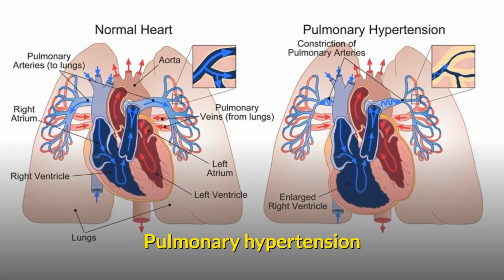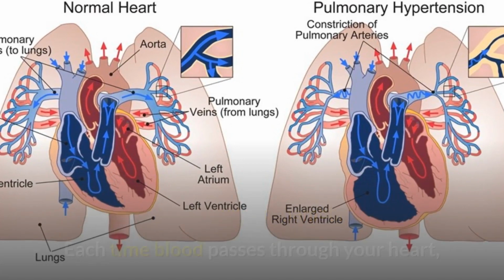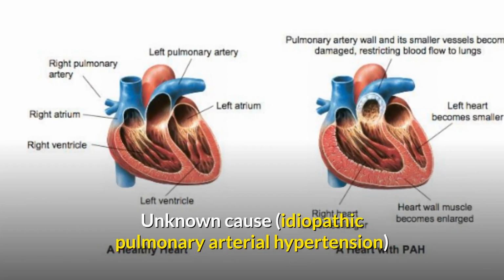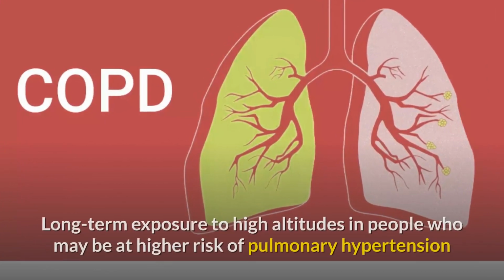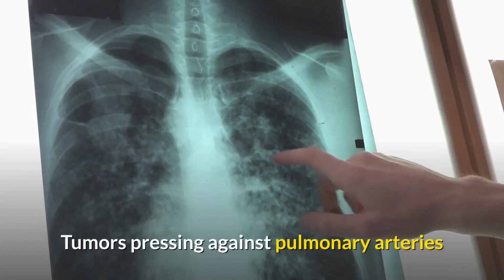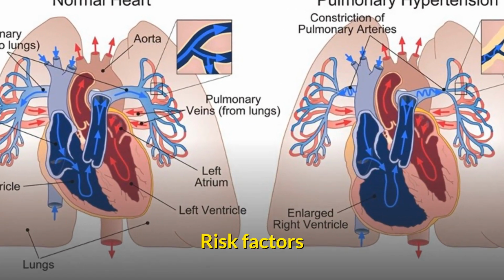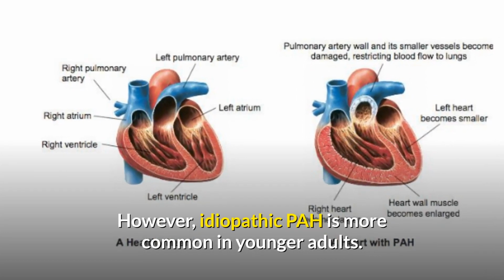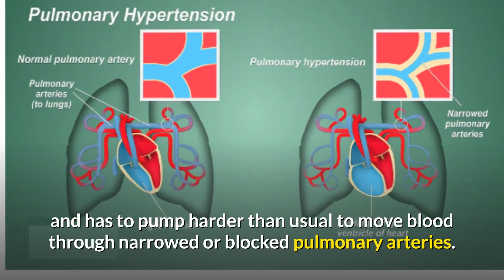Pulmonary Hypertension - What are the symptoms of pulmonary hypertension (PH)? | 247nht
Pulmonary Hypertension - What are the symptoms of pulmonary hypertension ( PH )? | 247nht.com | 247nht

What is the main cause of pulmonary hypertension?
Is pulmonary hypertension curable?
What is the survival rate for pulmonary hypertension?
What were your first symptoms of pulmonary hypertension?
What foods to avoid if you have pulmonary hypertension?
What are the two most common symptoms associated with primary pulmonary hypertension?
Can losing weight cure pulmonary hypertension?
Can pulmonary hypertension be caused by stress?
Can I live a normal life with pulmonary hypertension?
Can you have normal blood pressure with pulmonary hypertension?
How do you sleep with pulmonary hypertension?
Is mild pulmonary hypertension a death sentence?
Is pulmonary hypertension always fatal?
Is pulmonary hypertension considered COPD?
Can a CT scan show pulmonary hypertension?
Can an EKG detect pulmonary hypertension?
Do you gain weight with pulmonary hypertension?
What vitamins can help pulmonary hypertension?
Can I drink coffee with pulmonary hypertension?

7 Days To Drink Less Online Alcohol Reduction Program

Refer

Home Remedies for Hypertension - What home remedy can I use to lower my blood pressure?

How to Choose High Blood Pressure Medications - What is the best blood pressure medicine with the least side effects?

Alternative Medicine for High Blood Pressure - How to manage high blood pressure with alternative therapies?

Stress And High Blood Pressure - What happens to your blood pressure when you have stress?

10 Ways To Control High Blood Pressure Without Medication - How can I lower my blood pressure without going to the hospital?